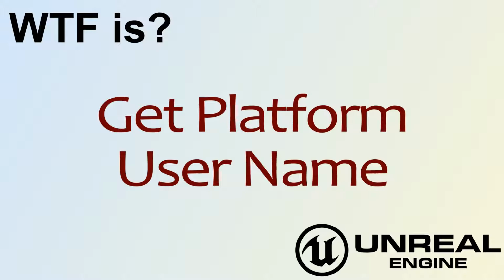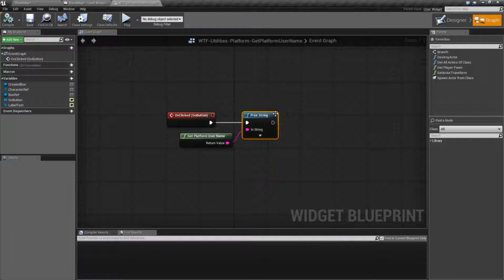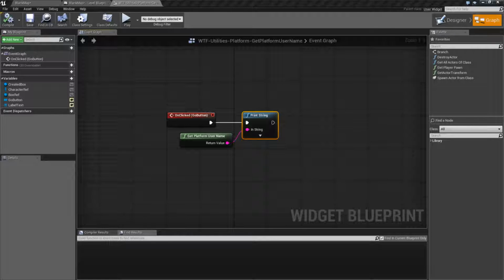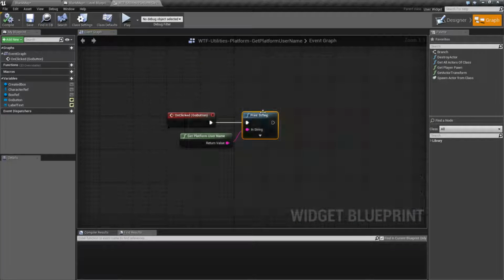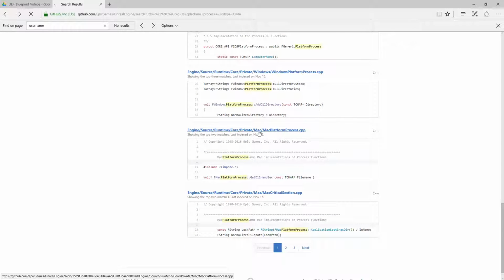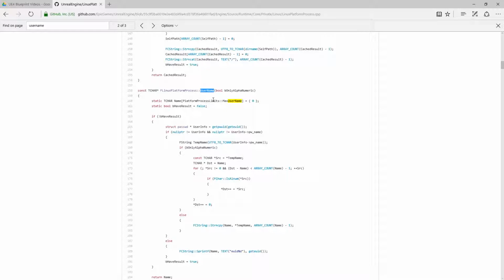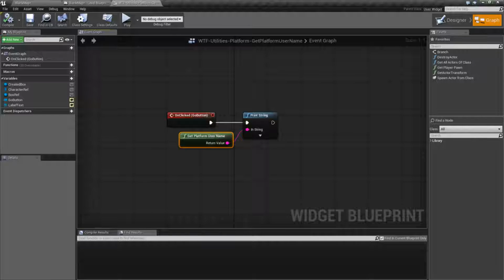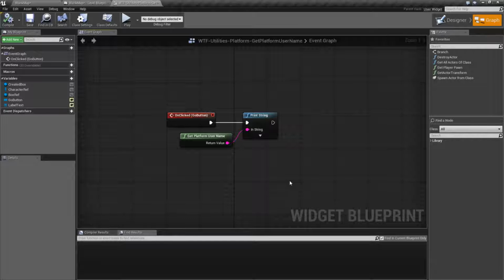WTF Is? Get Platform User Name in Unreal Engine 4 ( UE4 )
What is the Get Platform User Name Node in Unreal Engine 4